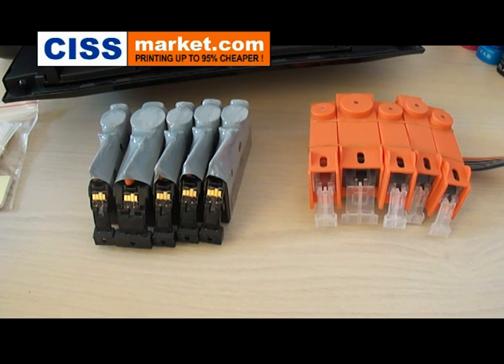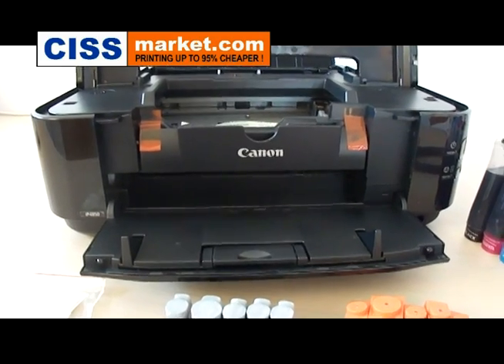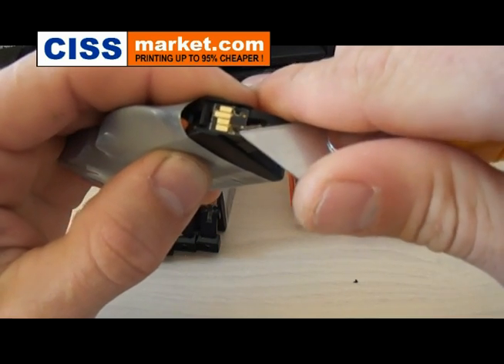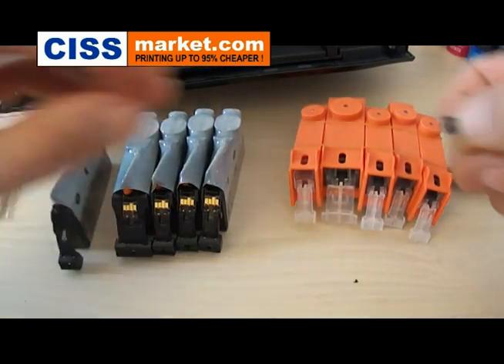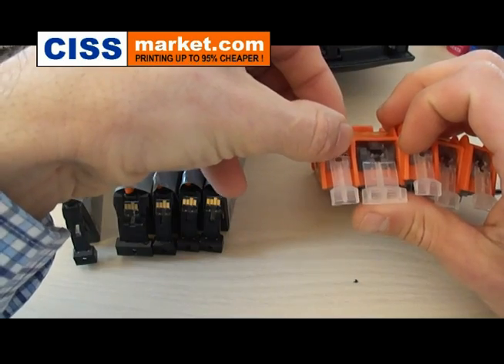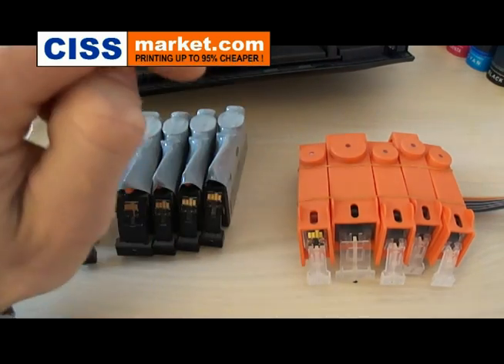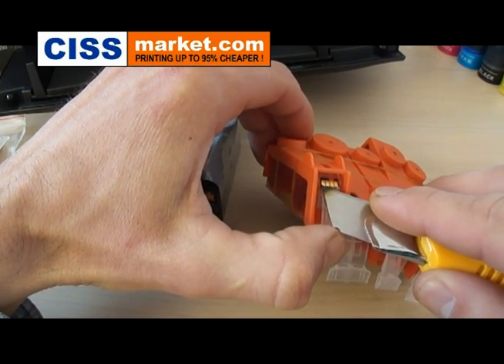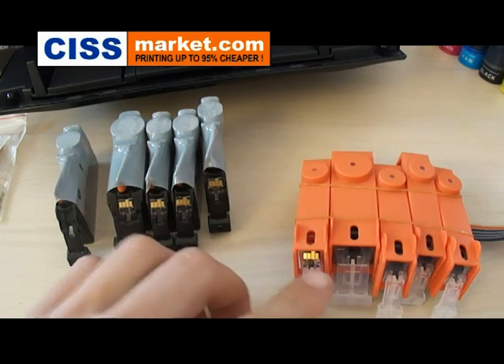CISS for Canon Pixma iP4850 (Part 1): Installation Guide by CISSmarket.com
Goodbye expensive cartridges ! As of now, using the continuous ink supply system (CISS) / bulk ink system you can save up to -95% on printing cost. We provide reliable and high quality Continuous Ink Supply Systems (CISS), tested previously by our professional team of engineers. We believe in the quality of our products and we guarantee all CISS systems will run smoothly upon purchase. CISSmarket.com presents the installation guide for the Canon Pixma iP4850 (Part 1). You can find additional information for this CIS system